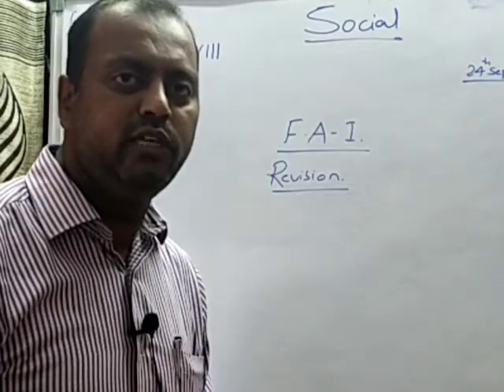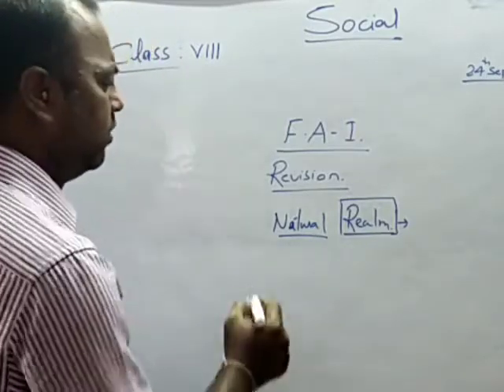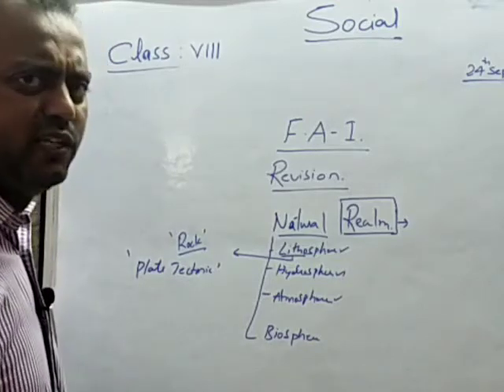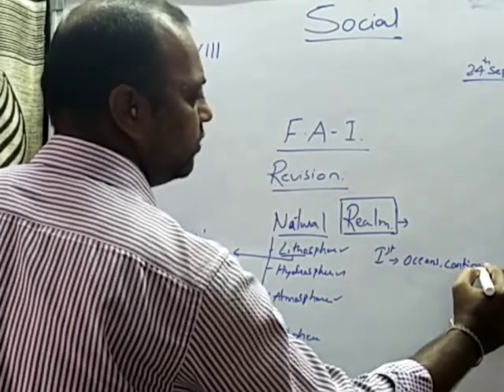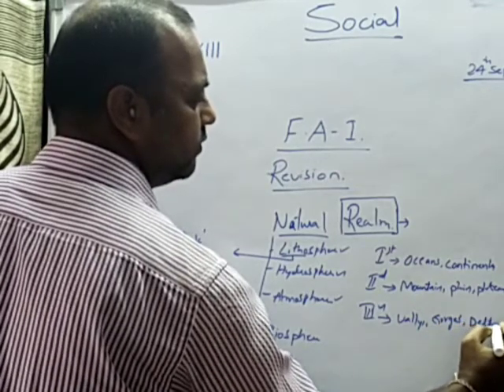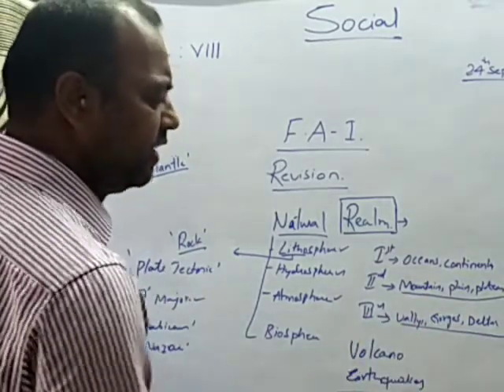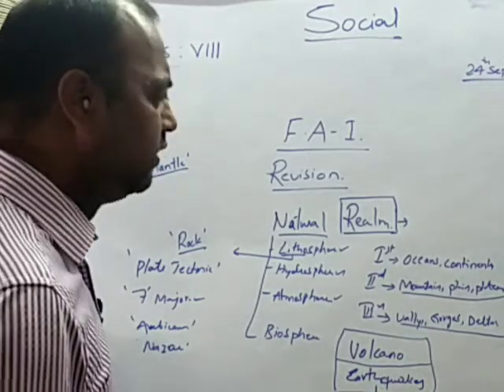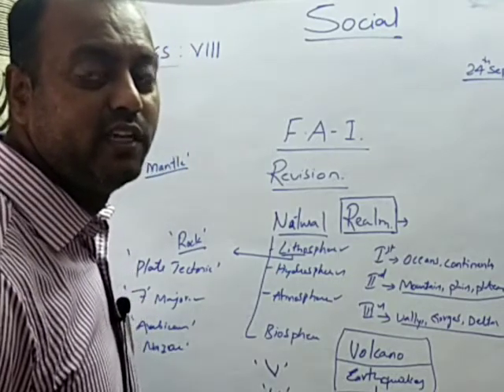9 NATURAL REALMS REVISION 24.09.20